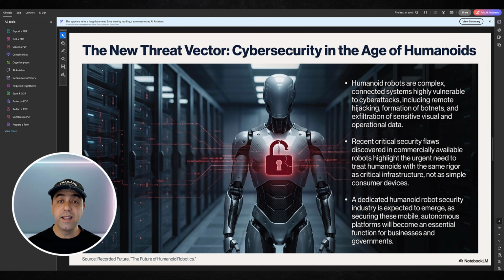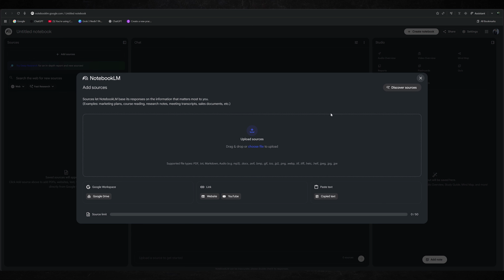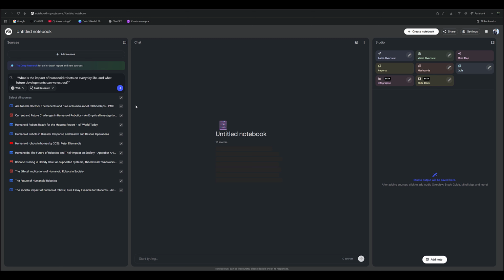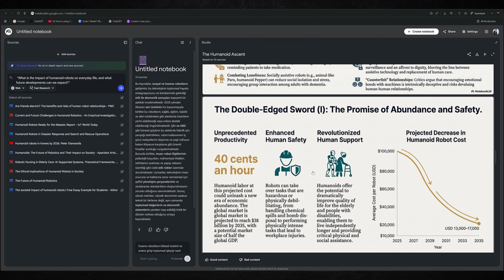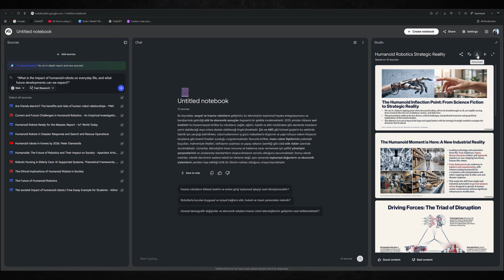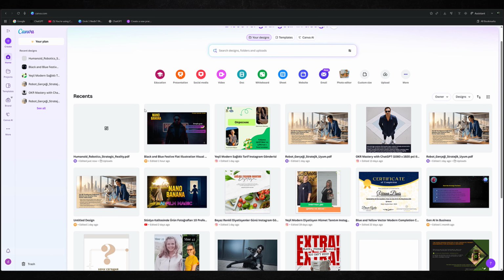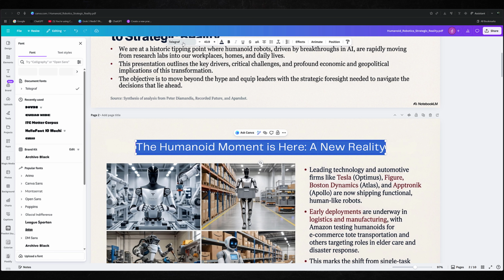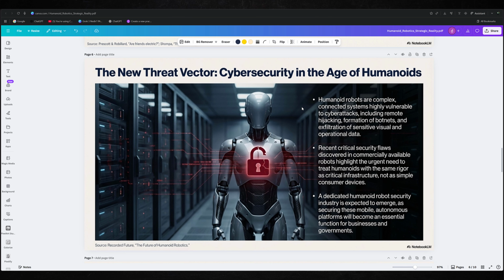NOTEBOOKLM + CANVA Creating Professional Slide Decks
If you want to master Nano Banana Pro and build consistent, cinematic AI images with confidence, make sure to enroll in my Udemy Best Seller course here:
And if you missed my previous video where I dive deeper into Nano Banana Pro workflows and real testing, you can watch it here:

In this video, I show you—step by step—how to create executive-level presentations faster, more reliably, and with clear source grounding using Google NotebookLM.

💼 Through a real-world business scenario, we cover:
🔍 Fast & deep research
📚 Managing and filtering sources
🧠 Automatically turning content into slides
🎨 Making the presentation professional in Canva

👔 Designed for CEOs, executives, team leaders, and consultants
⏱️ Time-saving
🛡️ Reduces the risk of AI hallucinations
📊 Focused on decision support

🤖 If you want to use AI as a strategic lever in your work, this video is for you.
💬 Share your thoughts and use cases in the comments!